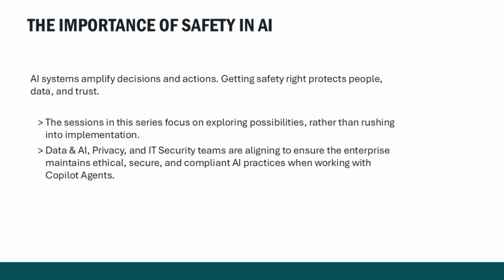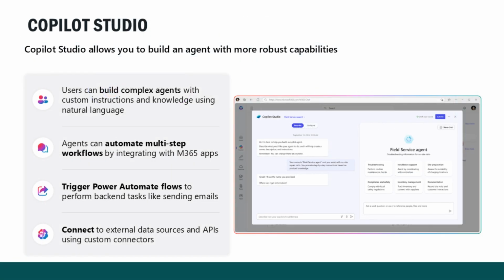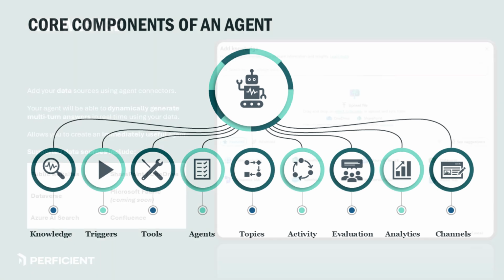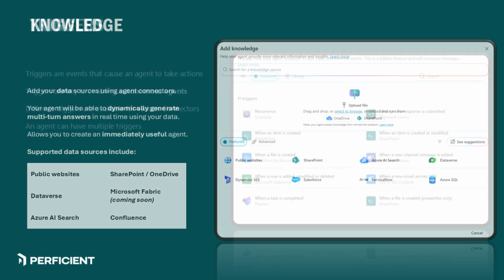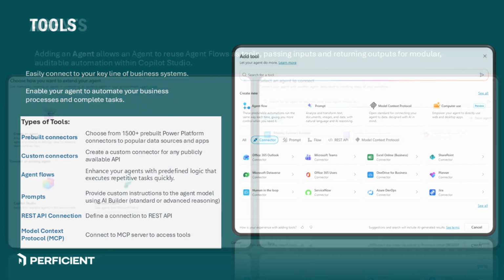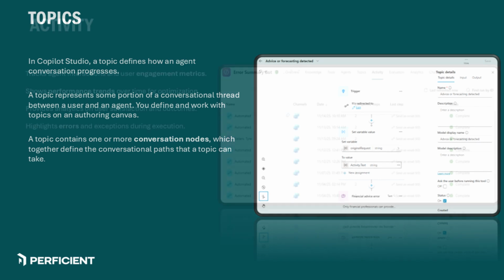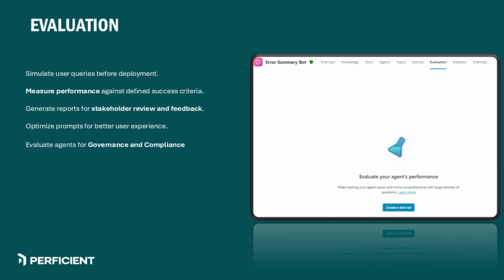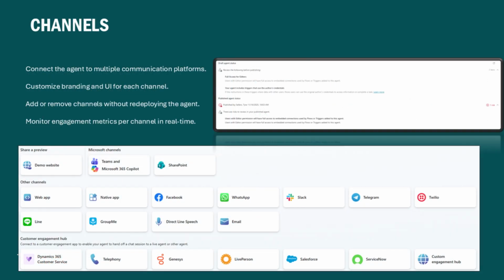Agent Building 201